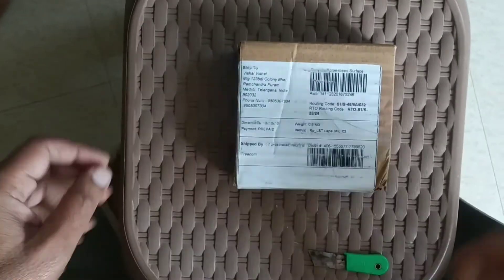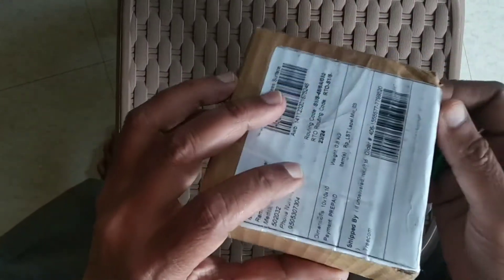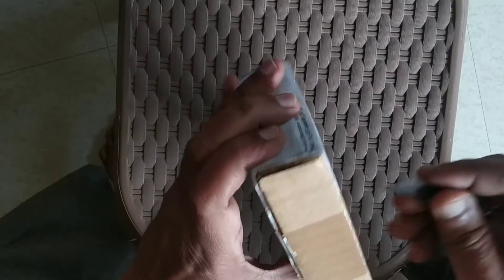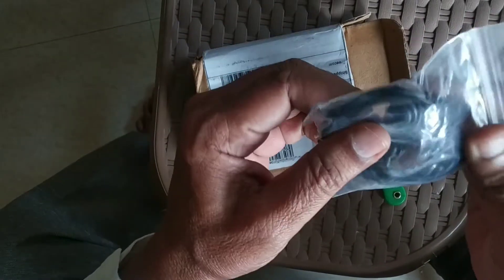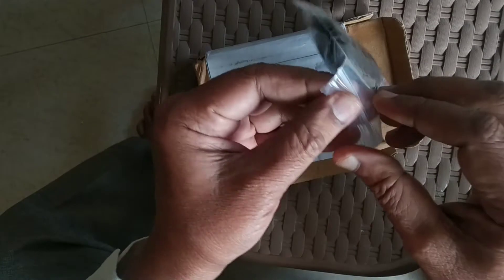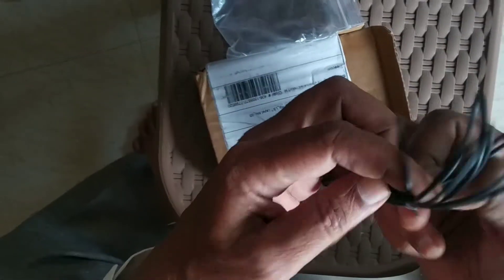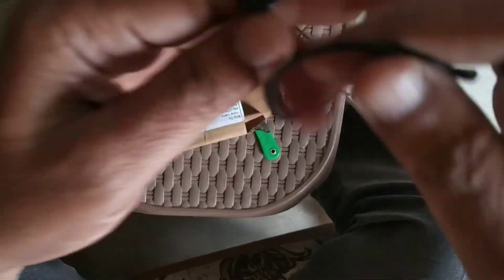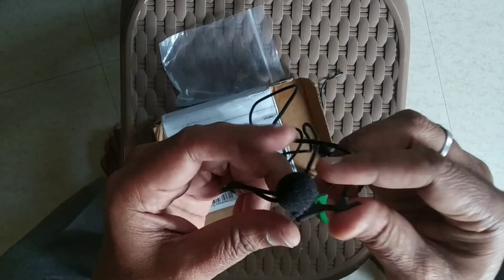Best Mic Use For You Tube || Mic I Use For Best Audio || I Use Mic For My You Tube Channel | Telugu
Hello friends
ఈ వీడియో లో కొత్త మైక్ గురించి చెప్పాను.
ఇదే మైక్ తో నేను యూట్యూబ్ వీడియోలు చేస్తాను.

Best Mic Use For You Tube
Mic I Use For Best Audio
I Use Mic For My You Tube Channel
I use mic for my youtube channel for video
Good sound
Microphone
Speaker
Youtubers use mic for video
Mic
Mic sound
Good mic sound
Good music
Best Audio
Best Audio for youtube